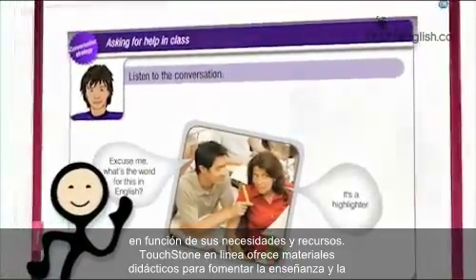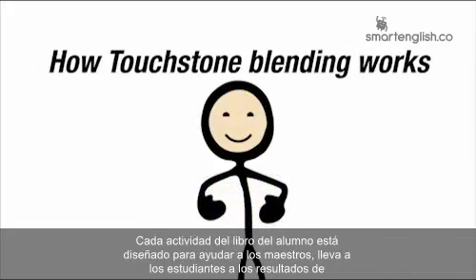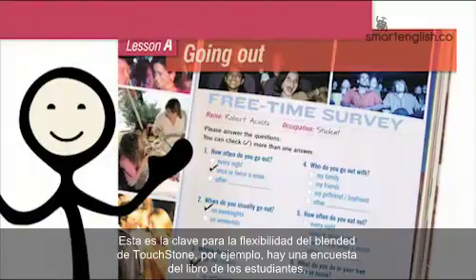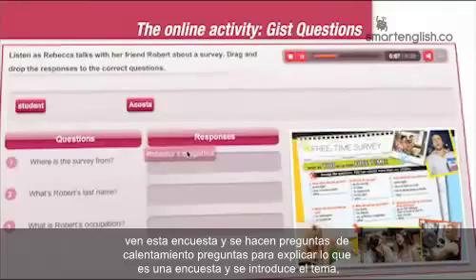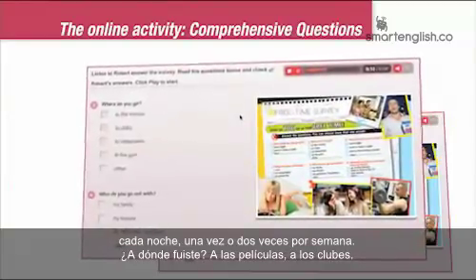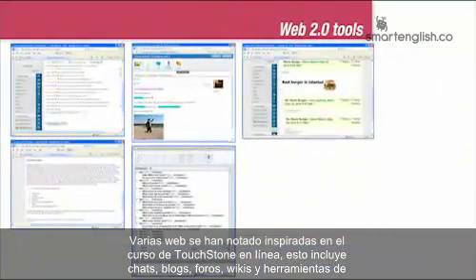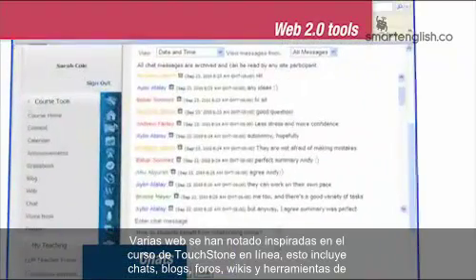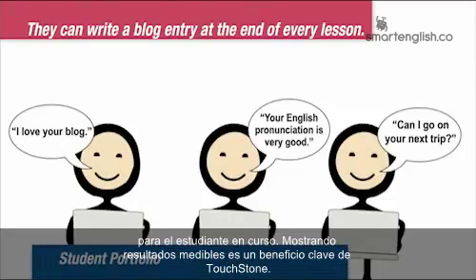Smartenglish Blended Learning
Smartenglish.co